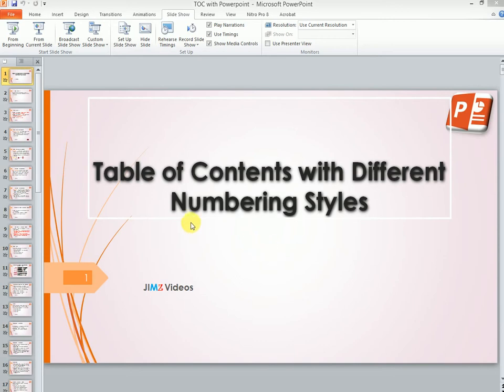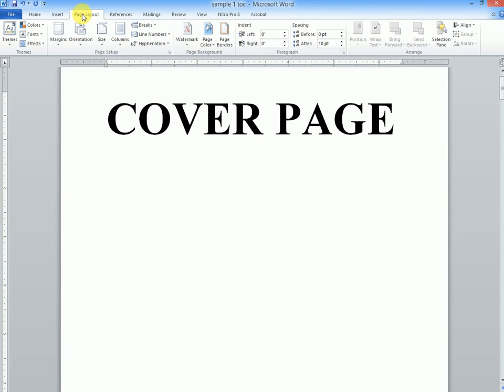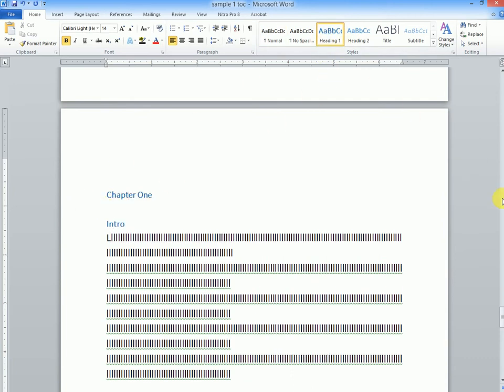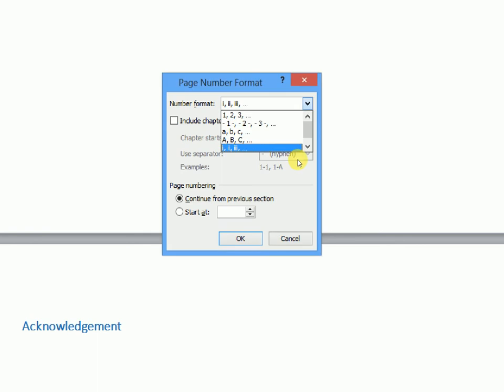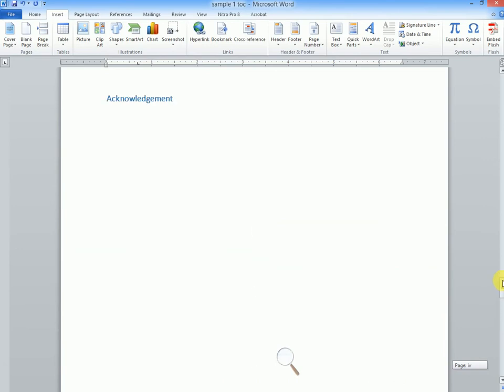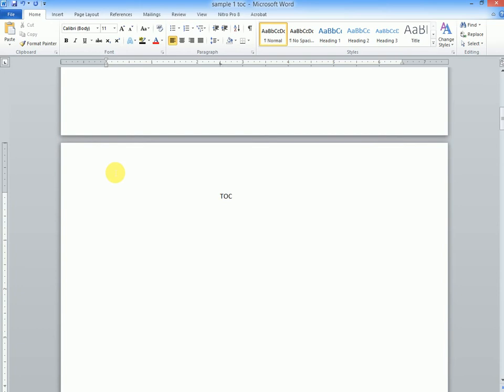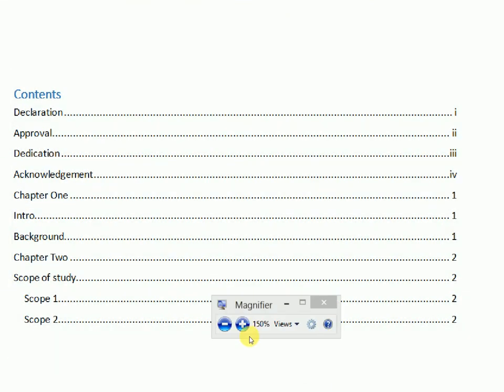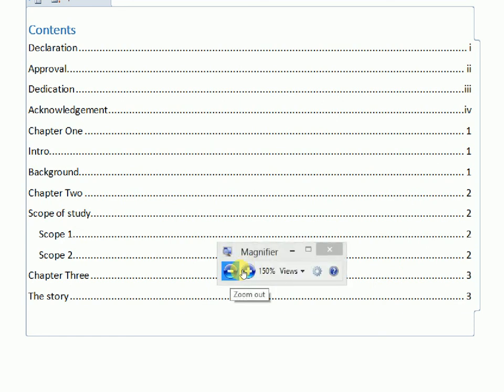Table of Content part 2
In this case we insert a Table of Contents with different numbering styles.